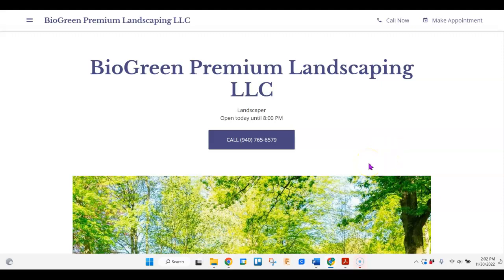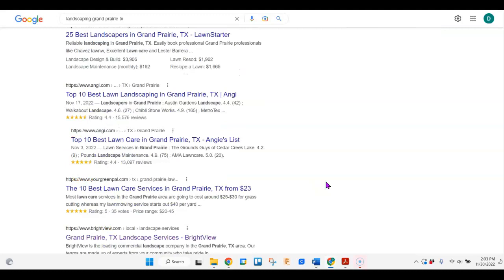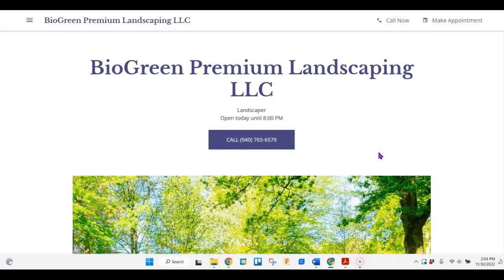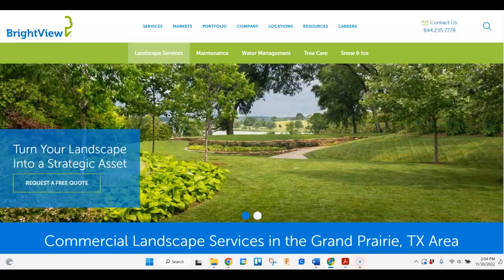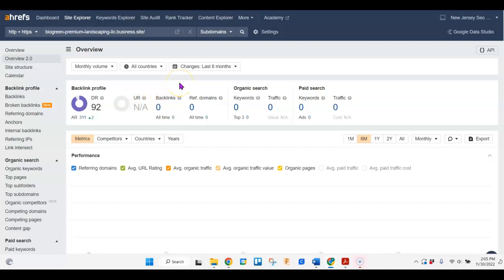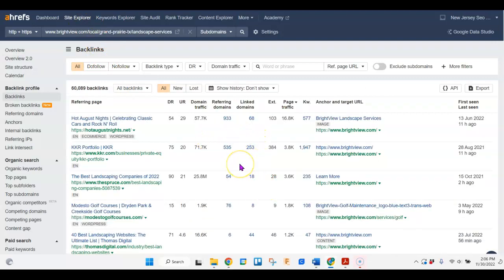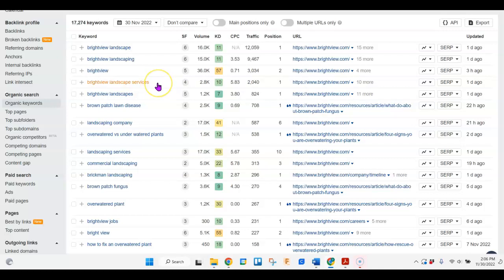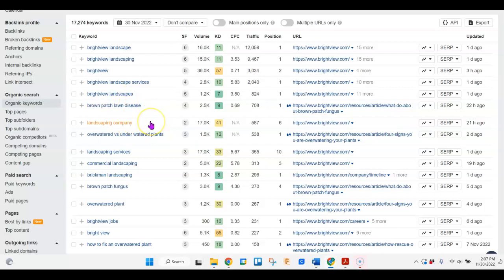Biogreen Landscaping, landscaping Grand Prairie TX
Dora with Encompass SEO is an expert in SEO and Digital Marketing and goes over to show them how to move up in Google